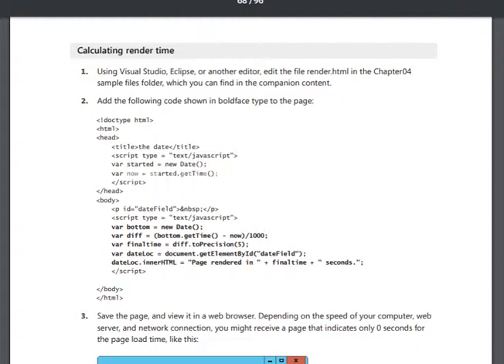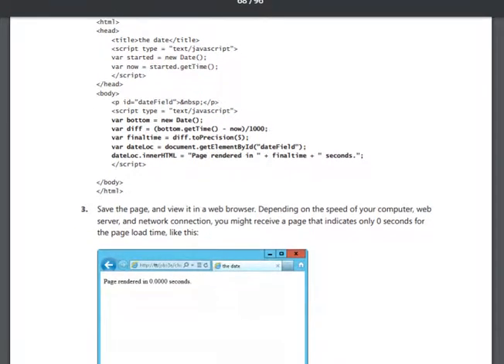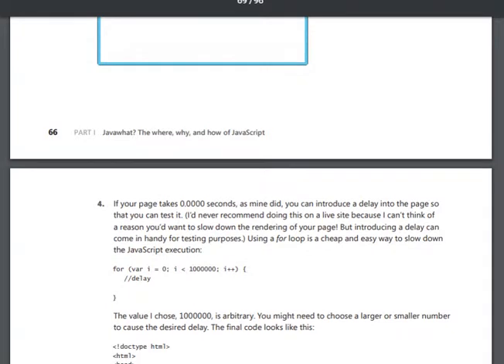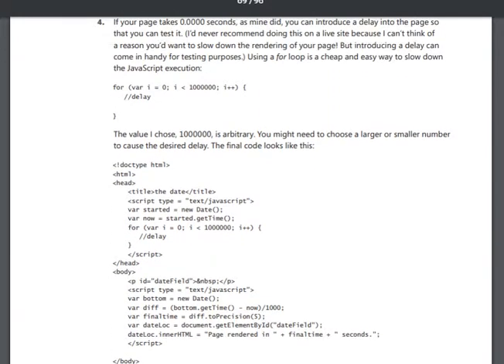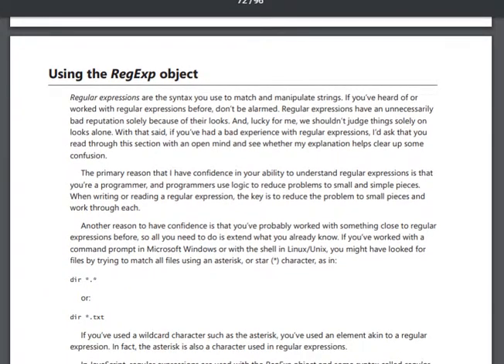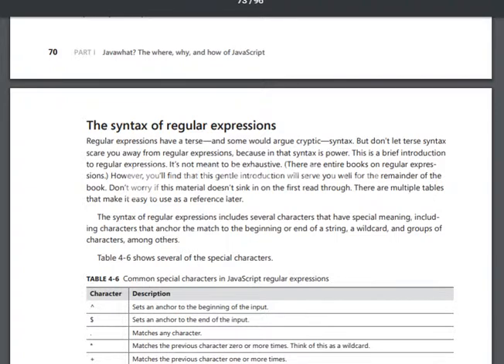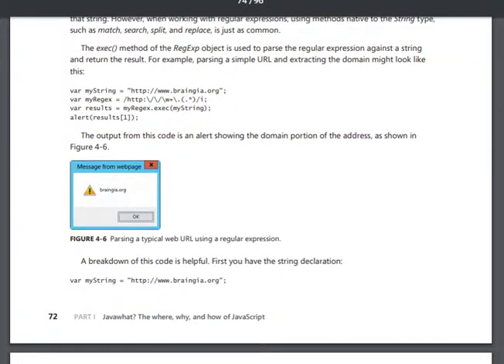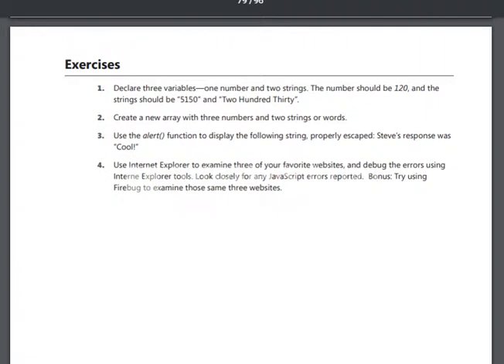Reading Books - Javascript (Step by Step) Steve Suehring